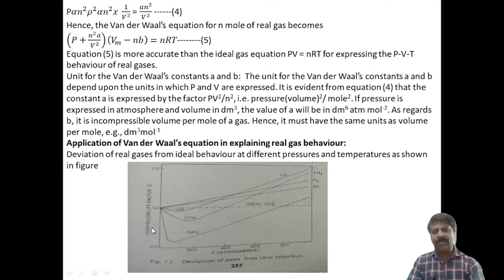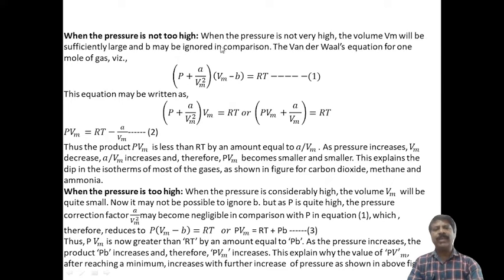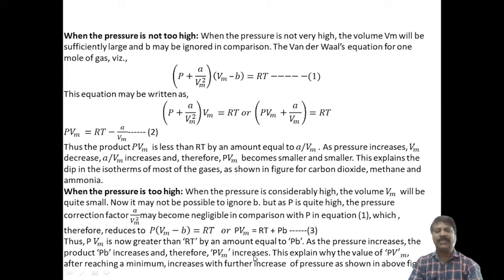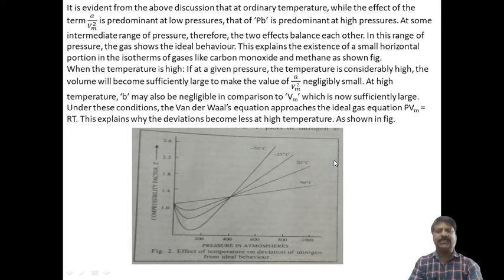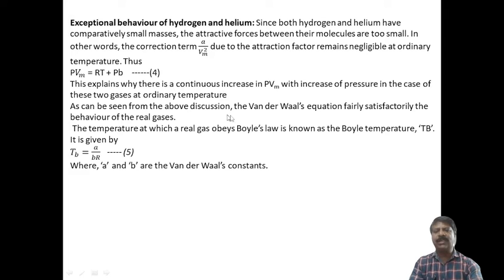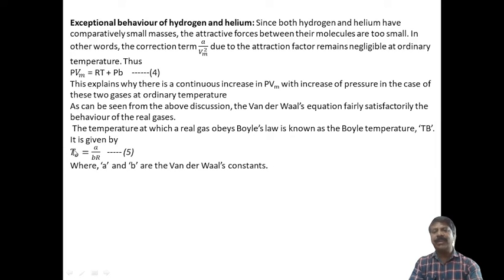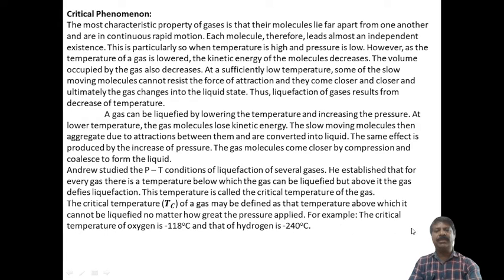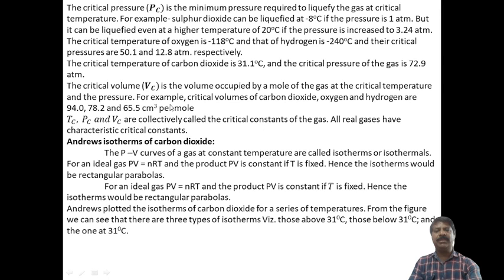Application and critical constants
Application of deviation of real gases from ideal behaviour
Critical phenomenon